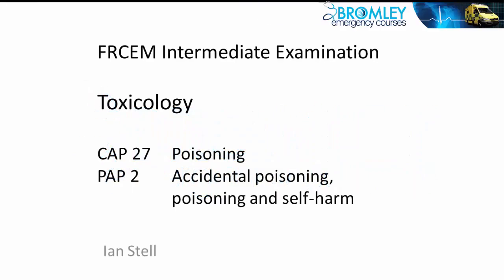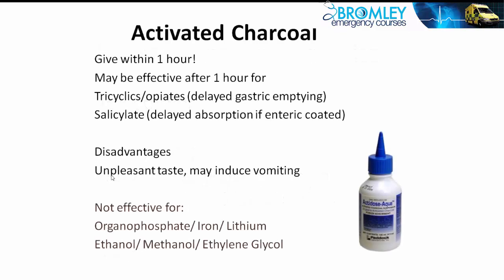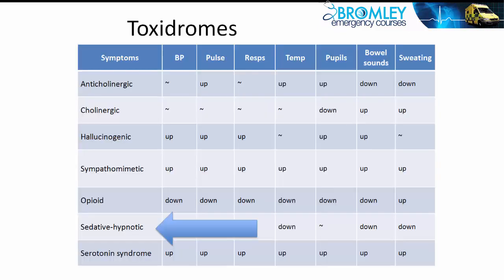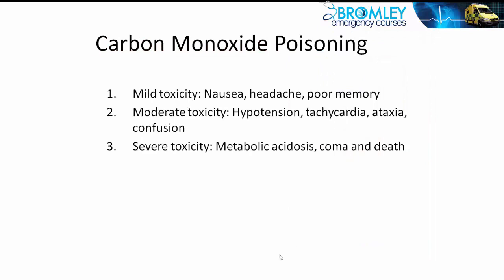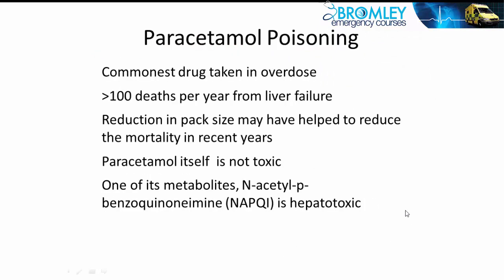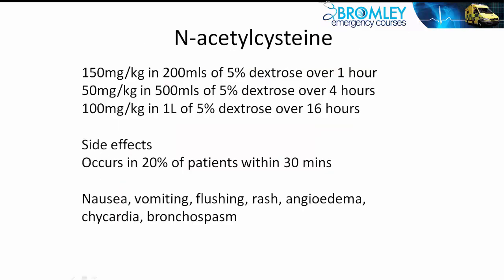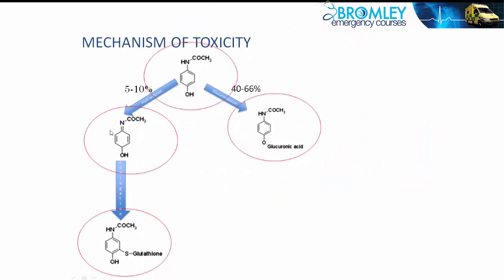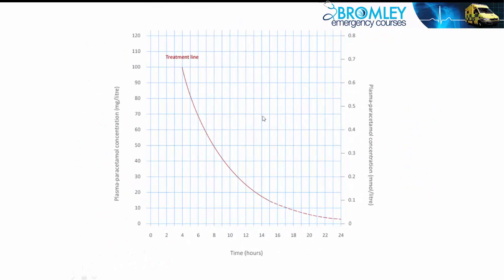MRCEM Intermediate SBA - Toxicology 1 Preview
MRCEM Intermediate SBA Toxicology webinar, covering Toxidromes, Carbon monoxide poisoning, Tricyclic antidepressnats, and much more.